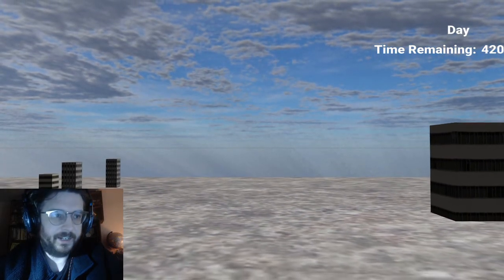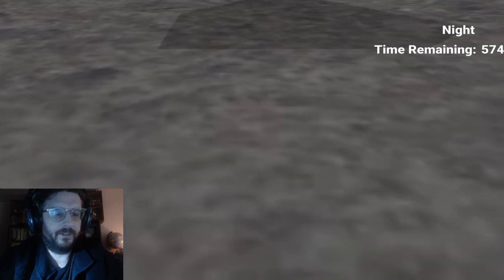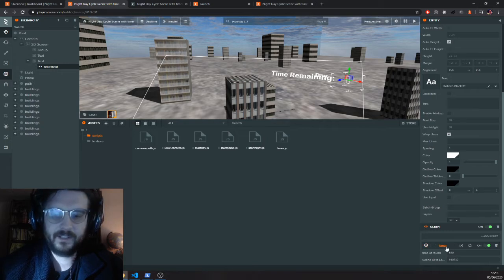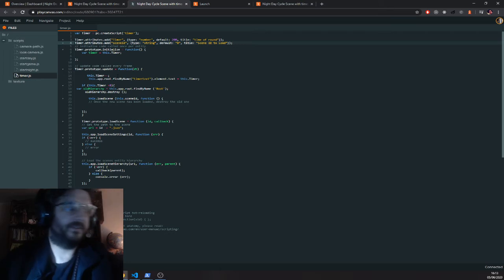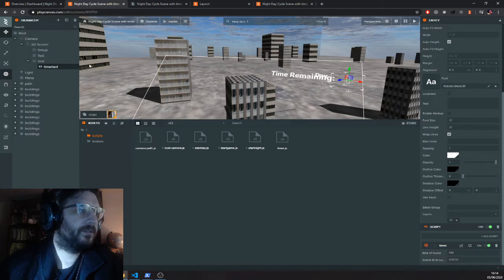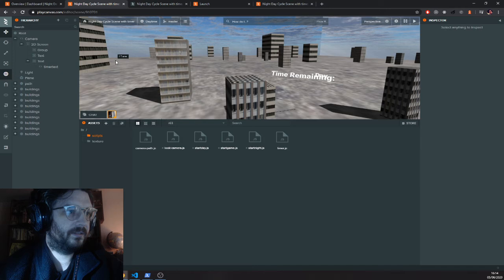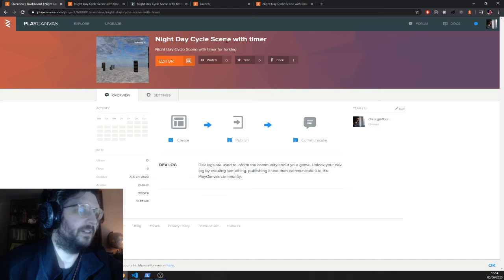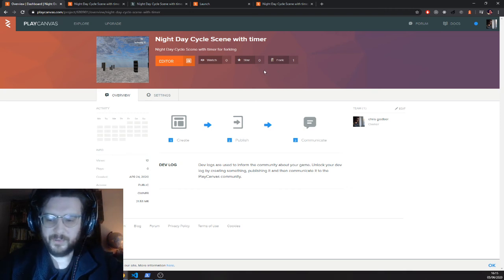Night Day Cycle Scene with timer - re-usable project for PlayCanvas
Night Day Cycle Scene with timer - a demo / reusable project I have created that you can fork and re-use in Playcanvas that switches before day and night scenes after a given set of time